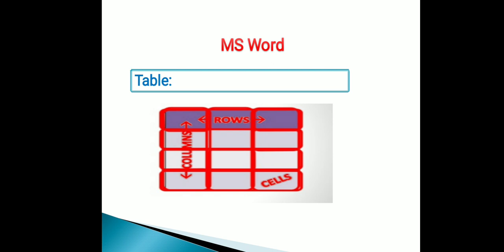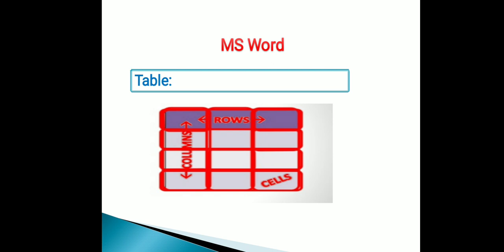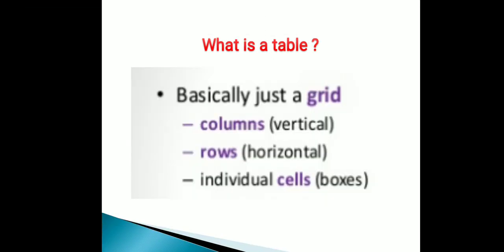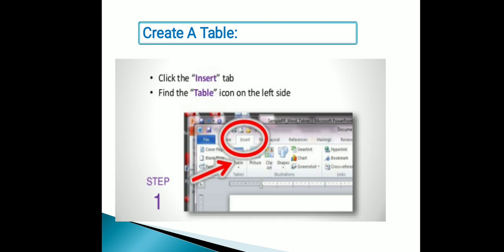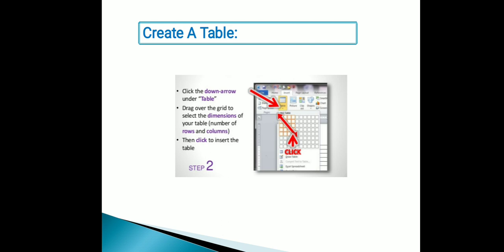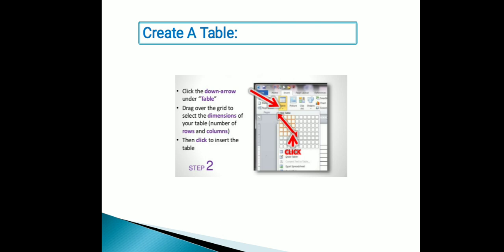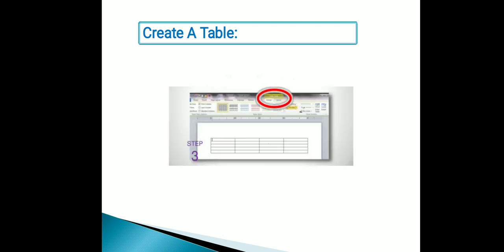Create Table In Word